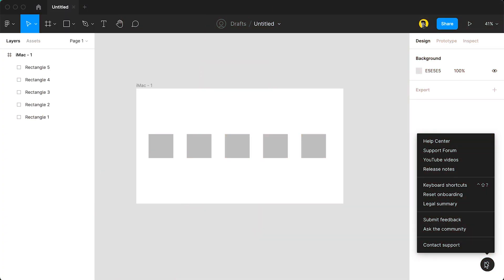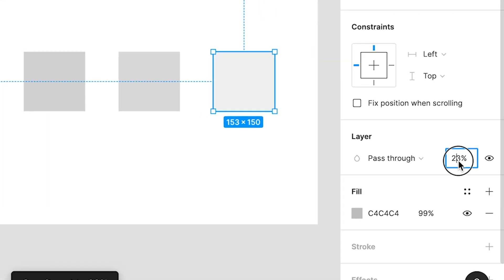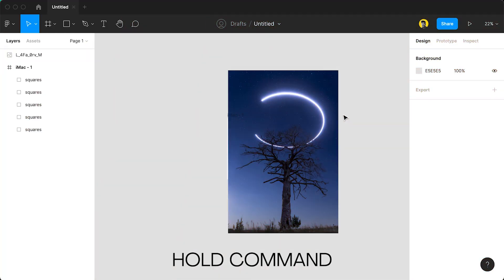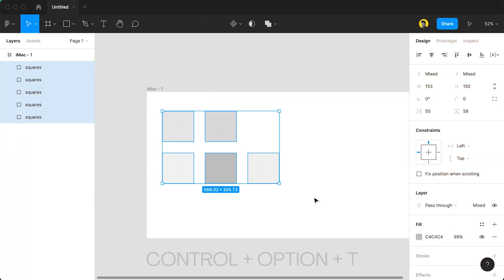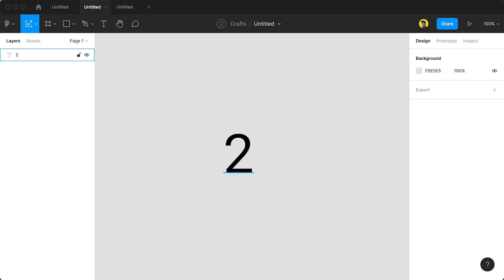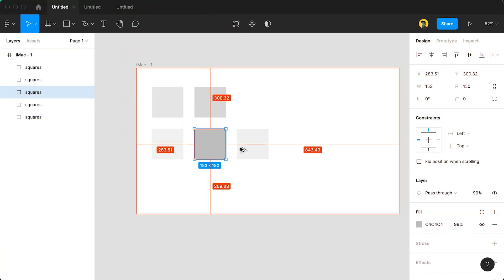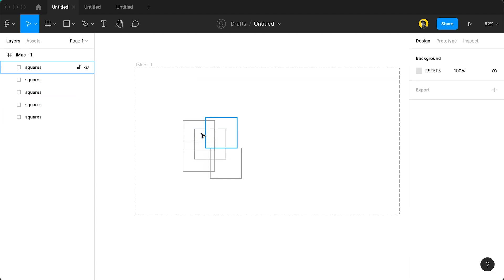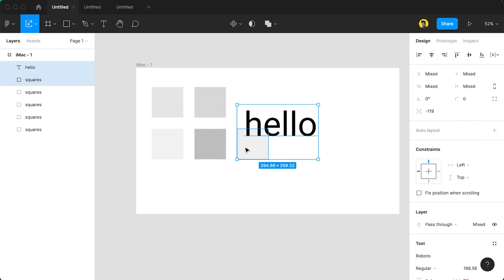10 Tips To Work 10 Times Faster In Figma!! (Ultimate Shortcuts)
Here are the 10 best shortcuts for you to learn to work faster and more efficiently in Figma! These shortcuts will help you become a faster more efficient designer in Figma, If you want to learn how to be a faster designer in Figma watch these more advanced tutorials.